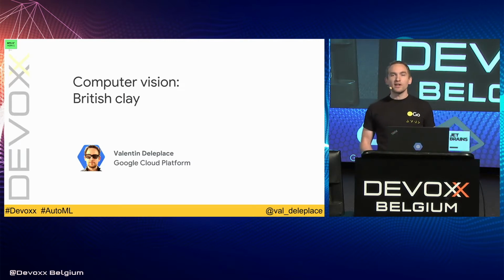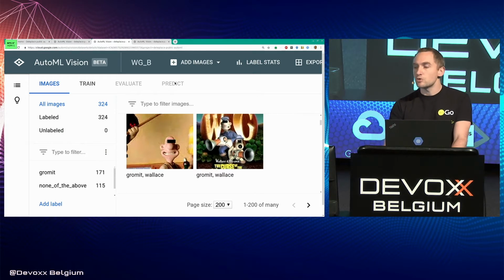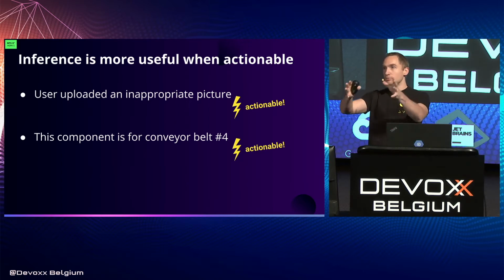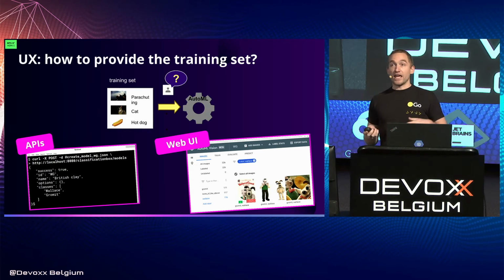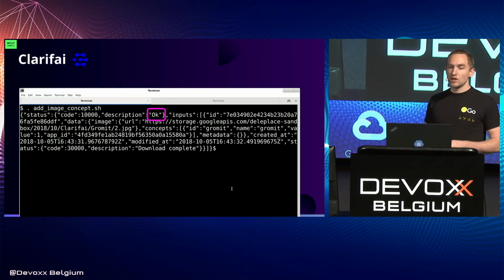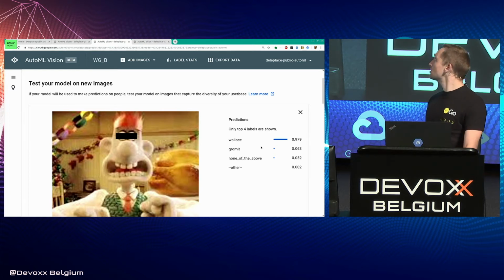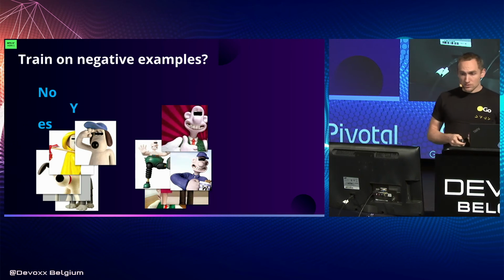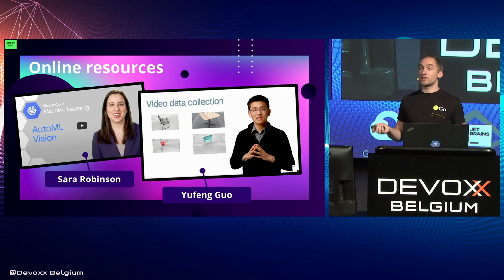Computer vision: British clay by Valentin Deleplace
The artificial vision spectrum ranges from fully automated generic Image Content Analysis (just give a picture and get answers, no configuration needed!) to fine-tuned neural network frameworks.

In-between, AutoML techniques let you build high-accuracy prediction systems focused on your use case, discovering and learning the topology of your data of interest, without writing any line of code at all. For image classification, this typically involves providing hundreds of known photos to a platform to train a model, and then use this model to infer characteristics of new pictures. Supervised learning at its simplest: just show labeled samples, and you get a model.

I will demo several recent tools that help build a model from a collection of pictures and a list of labels, and compare the quality of the results. Each may have its own answer to this fundamental question: Is it easier to detect Wallace or to detect Gromit?

Valentin Deleplace
From Google
Valentin is a senior developer for backends, databases, cloud architecture, performance, algorithms, and UX. He currently works as a DA (developer advocate) for Google Cloud Platform.